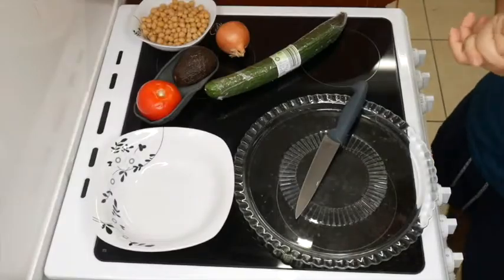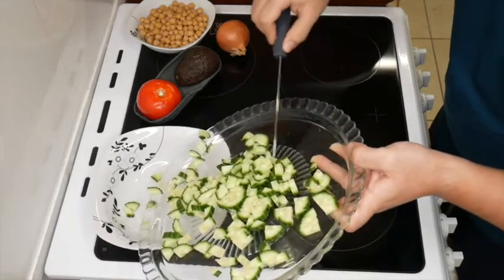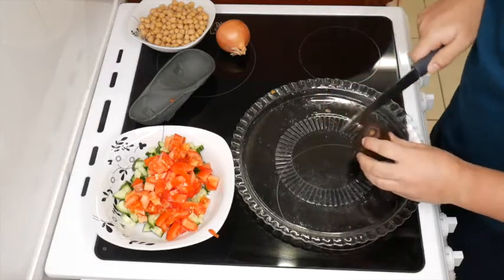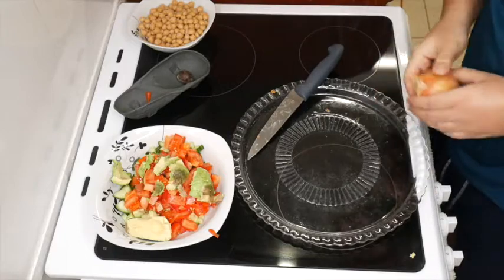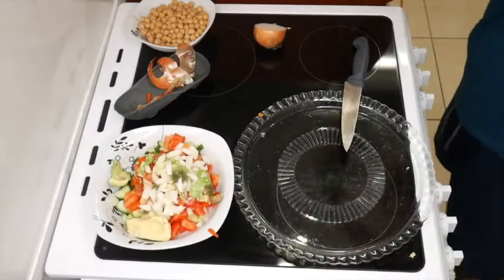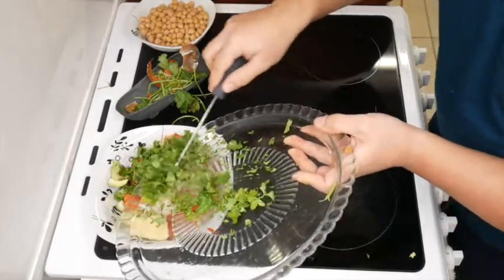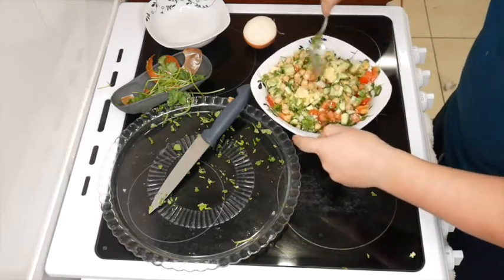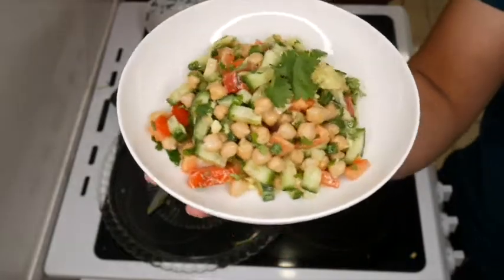HEALTHY MEAL PREP RECIPE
Real simple, real easy, quick to make, its yummy, healthy and filling, go try it.